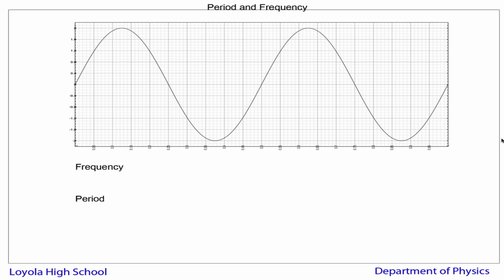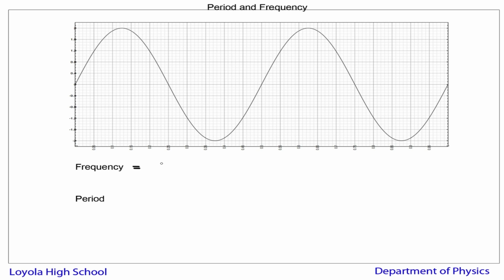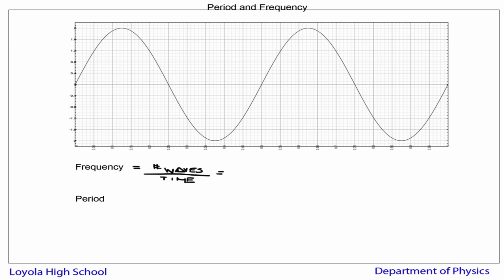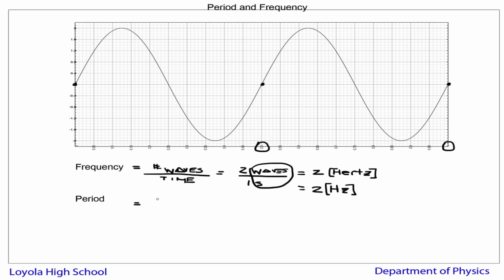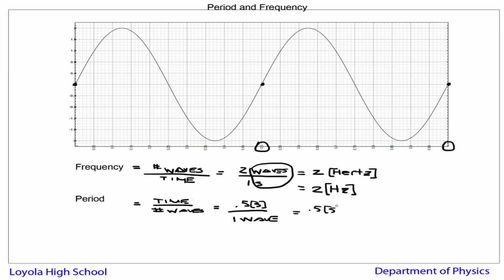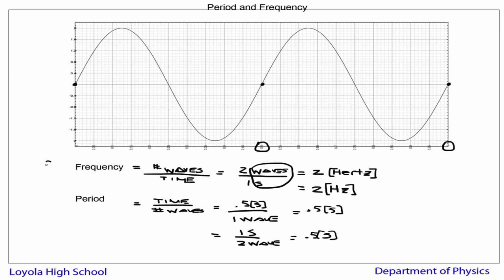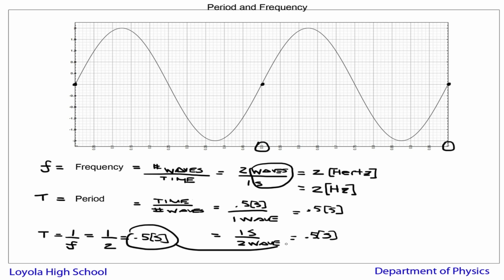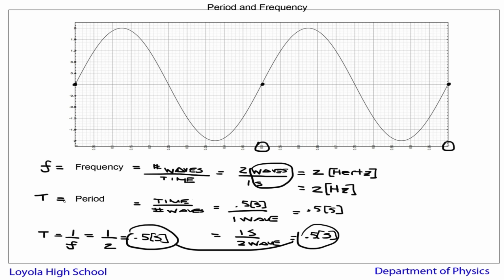Physics Period and Frequency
Period and Frequency